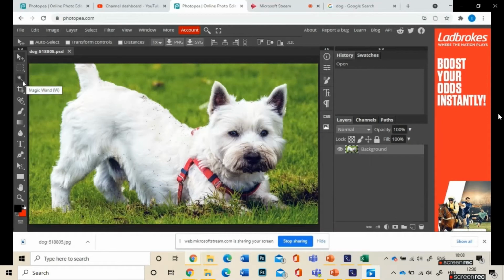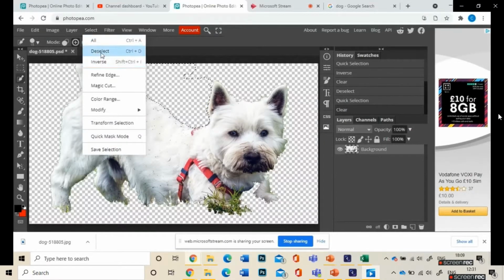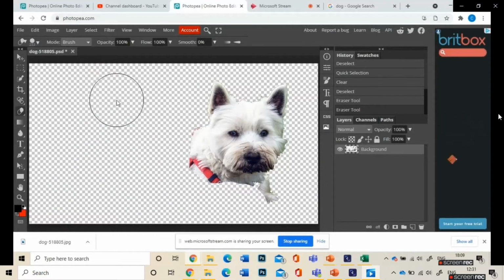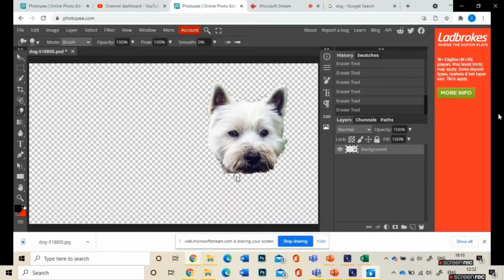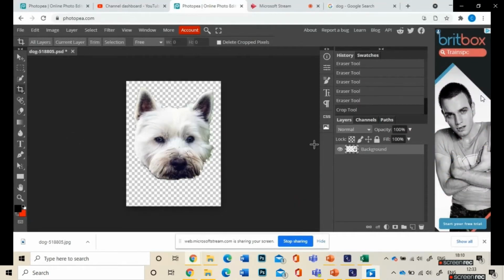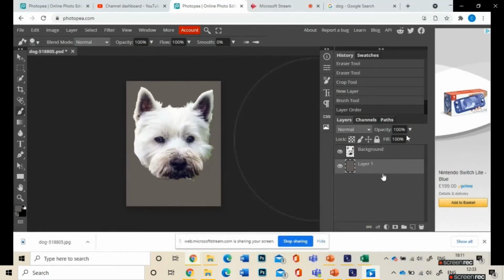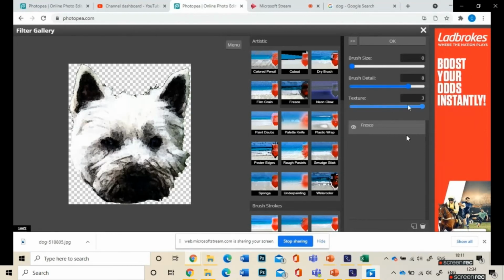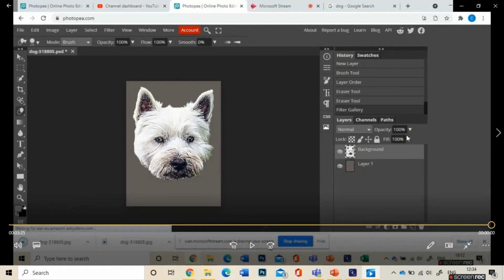Animal rights digital edit - How to Create a Digital Response using Photoshop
Step 1 - delete background
Step 2 - crop if needed
Step 3 - Add background colour
Step 4 - add filter